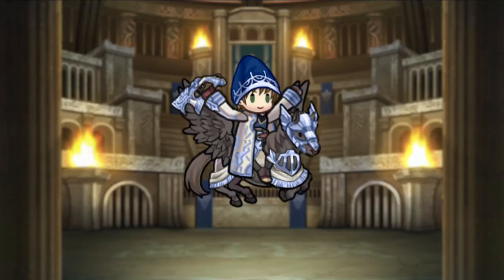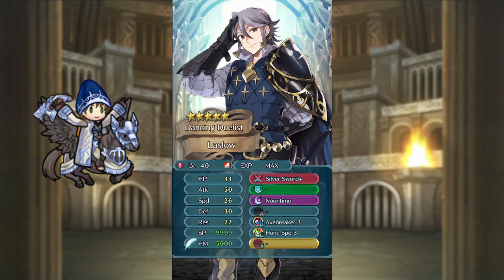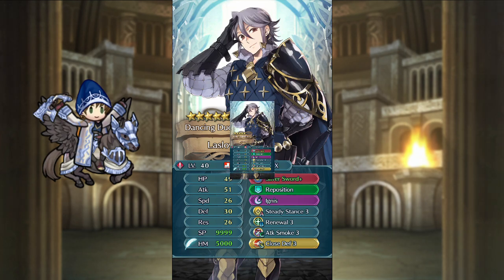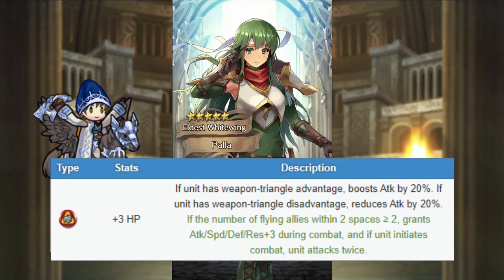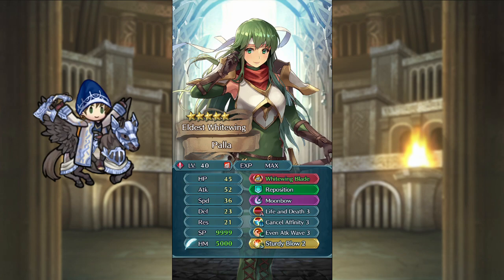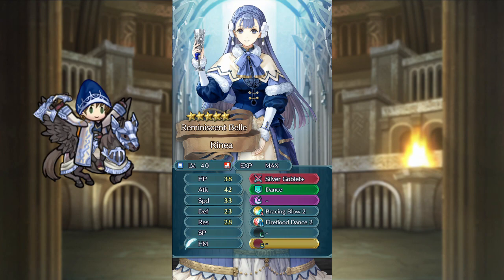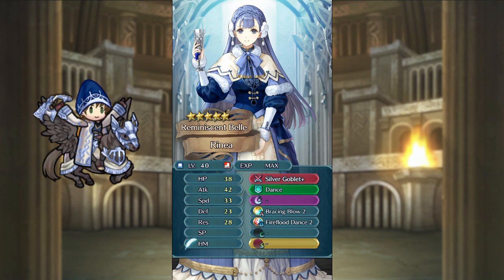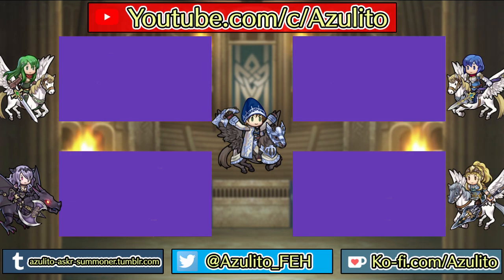[Fire Emblem Heroes] Arena Bonus Heroes | Budget Builds - Episode 25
Arena Bonus Heroes
Budget Builds - Episode 25

Laslow: 0:23
Palla: 1:22
Dancer Rinea: 2:25

Graphics:
"Dense Fog-Covered Forest 3" by Voyager Project. Taken from videvo.net